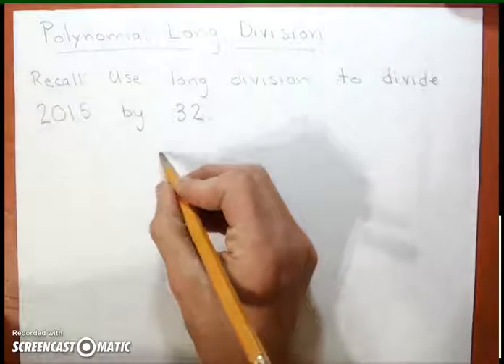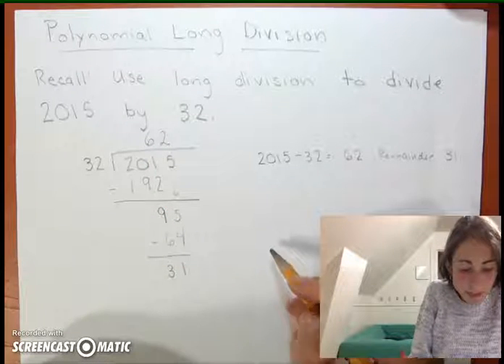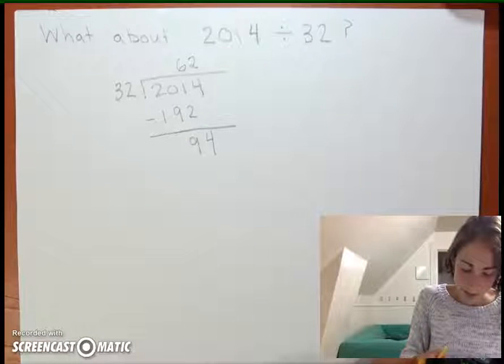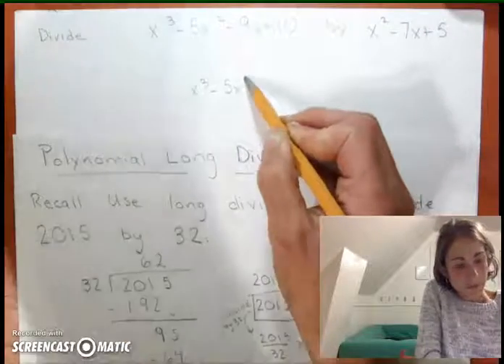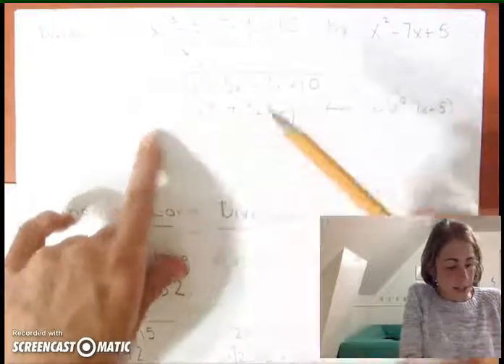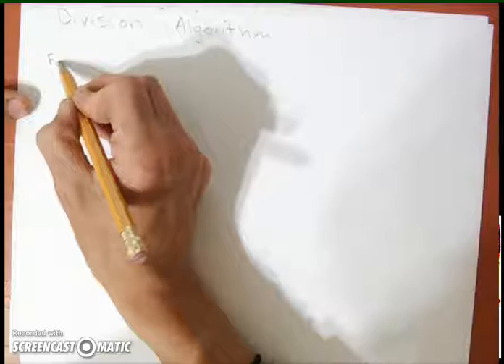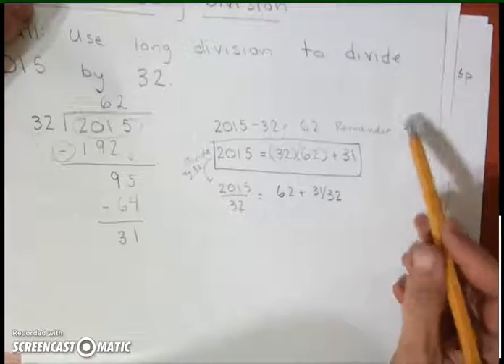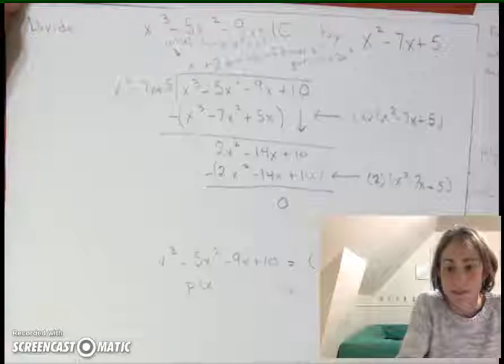Polynomial Long Division 1